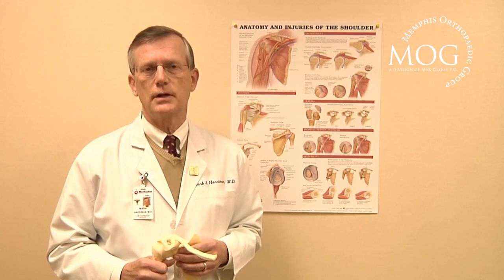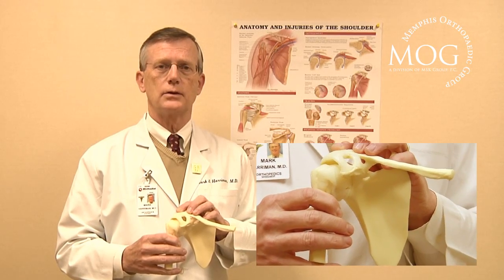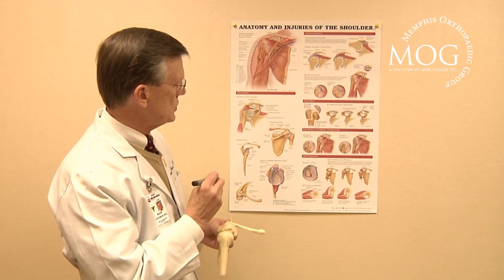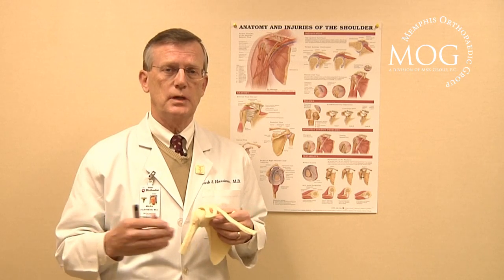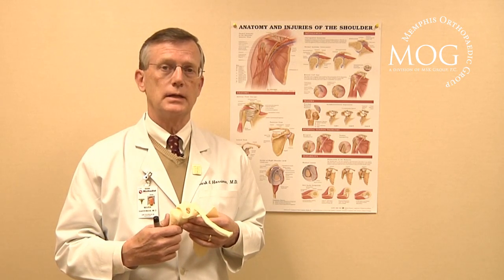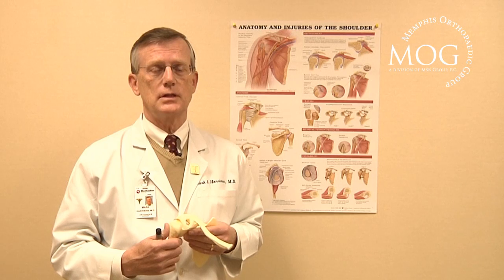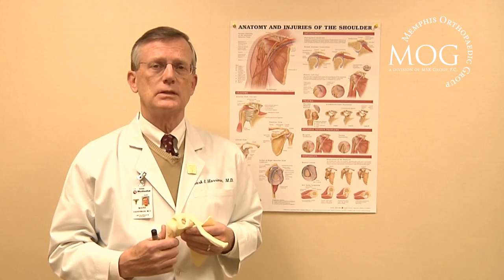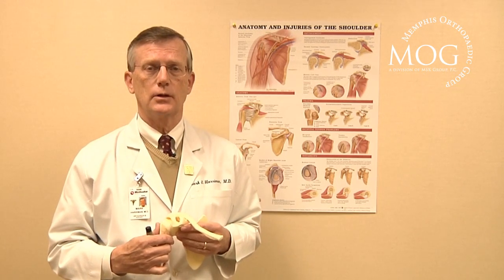Memphis Orthopaedic Group - Dr. Harriman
Shoulder Dislocation